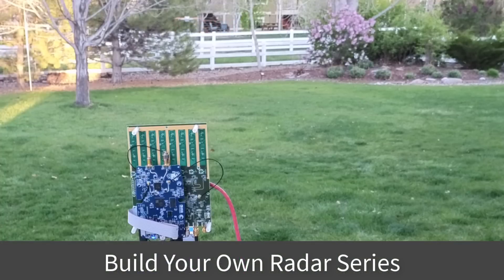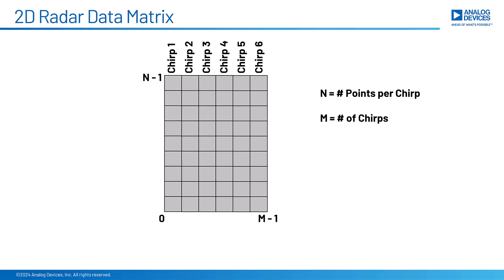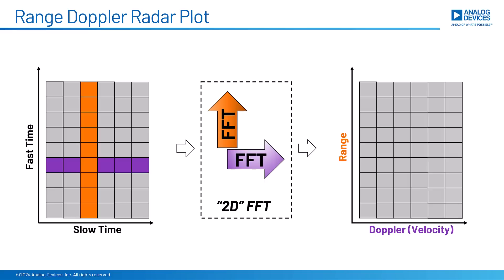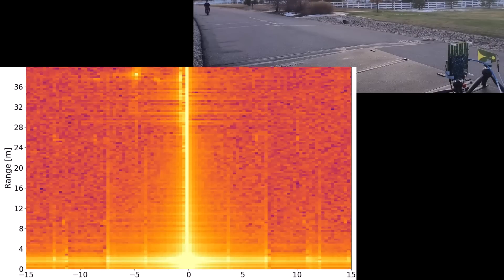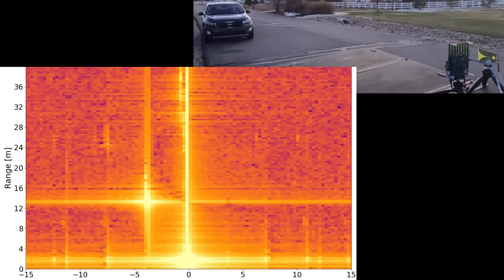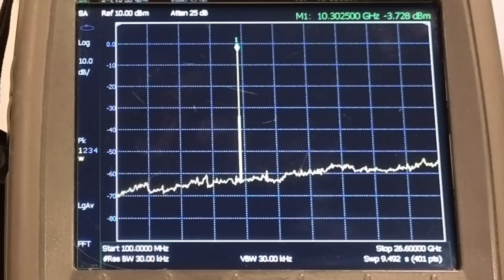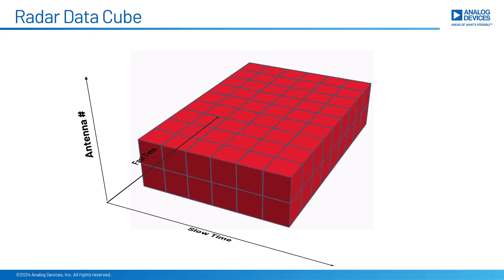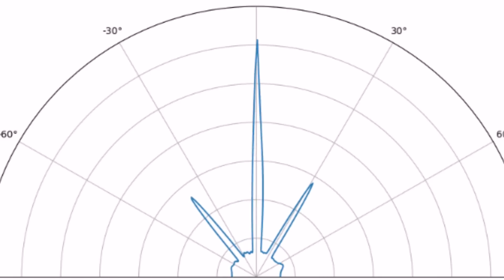Drone Tracking Radar: Part 6 Range Doppler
This is the 6th video in the DIY radar project.  In this video,

0:00 -- Introduction
0:26 -- Multiple FMCW Chirps
2:33 -- Range Doppler Plot
3:45 -- Python Program
4:22 -- Street Demo
6:59 -- Drone Radar Setup
7:30 -- Output Power Measurement
9:11 -- Drone Radar
9:55 -- Radar Data Cube
11:28 -- Future Videos